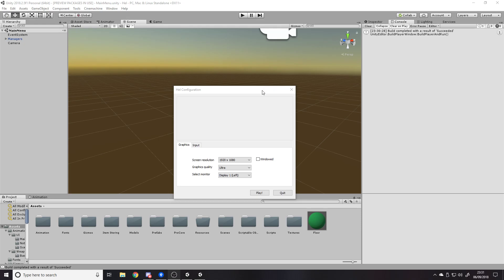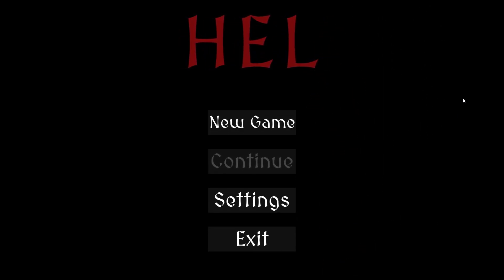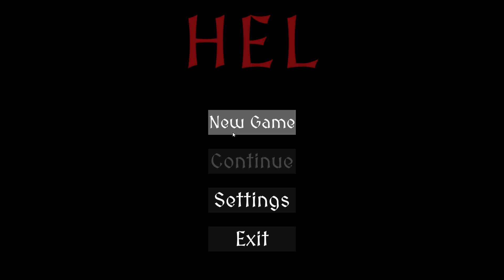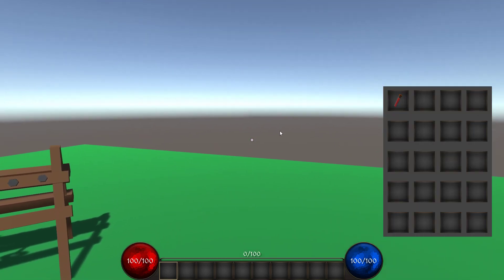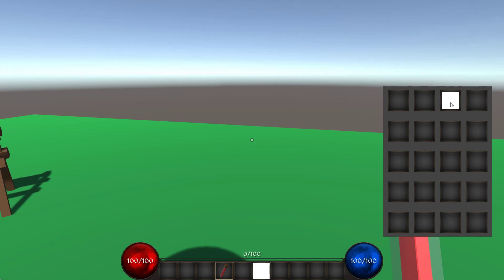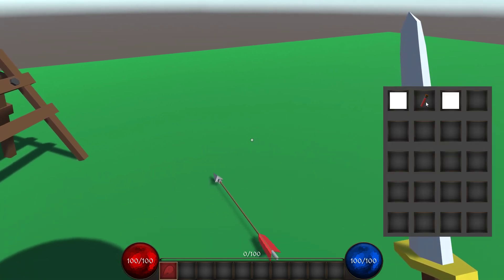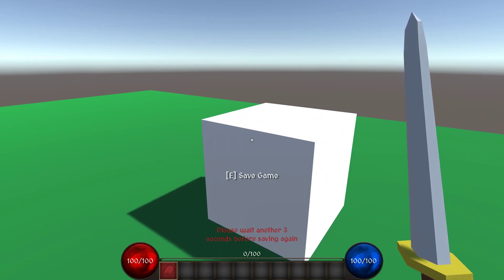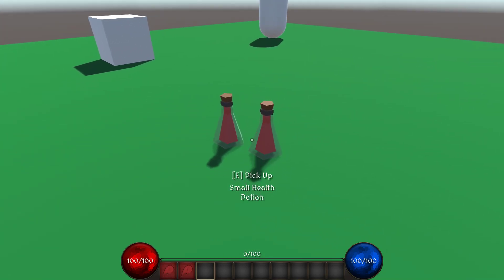Unity RPG Improving Game Mechanics + Channel Update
Back to daily videos now. Whoop :D I hope you will stick around and take part in our community and share our common interests in coding and game design.